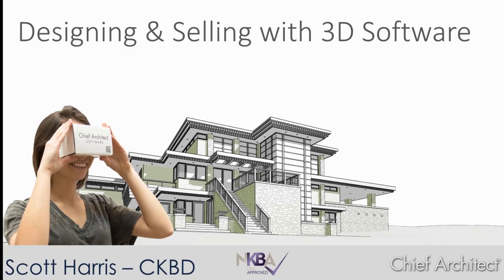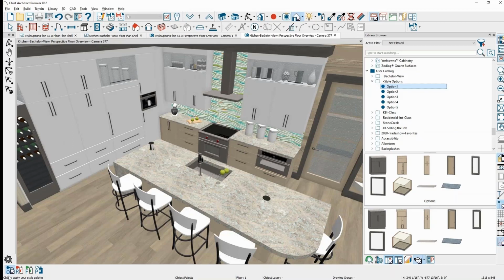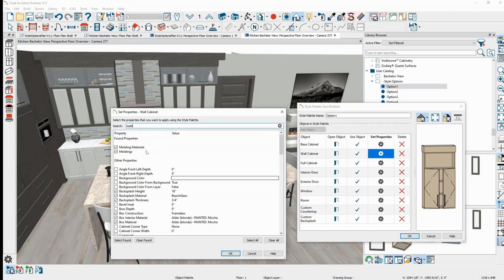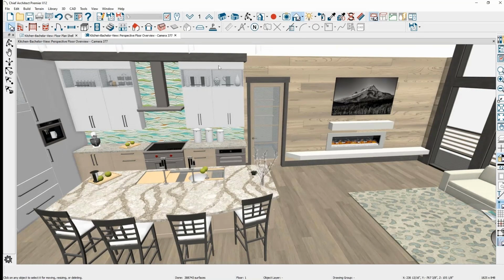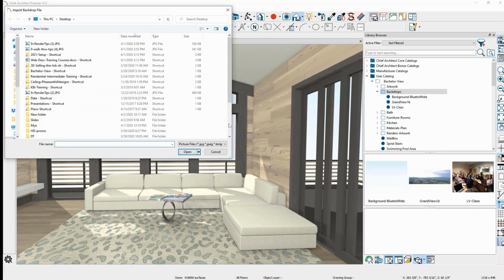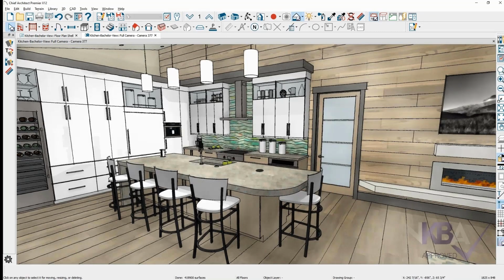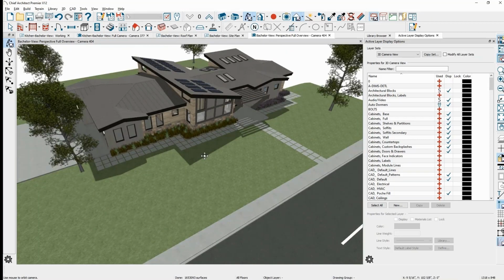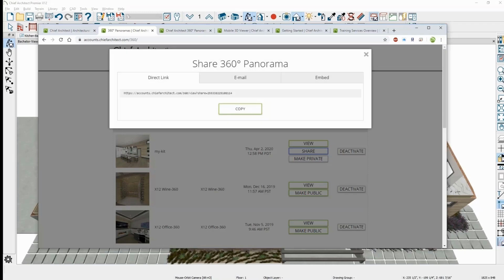Designing & Selling with 3D Software (Re-Run)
*This is a recording of Chief Architect’s Live Training webinar: Designing & Selling with 3D Software*

A key element of design is providing your clients options. In this video, you’ll learn some of the tips and tricks on how to productively create these options, including:

3D Design Options
- Dynamic Defaults
- Style Palette
- Replace from Library
- Rendering
- Interactive 3D Models